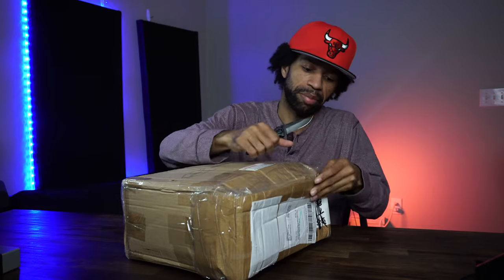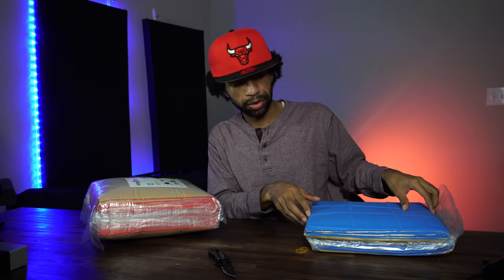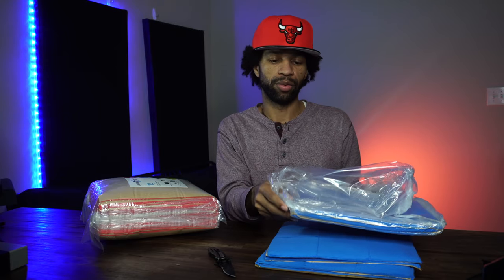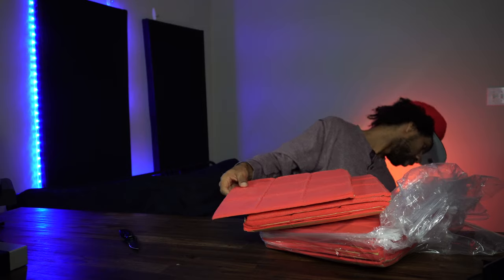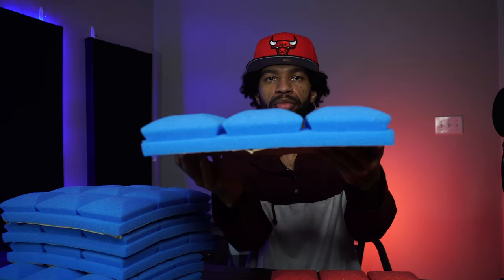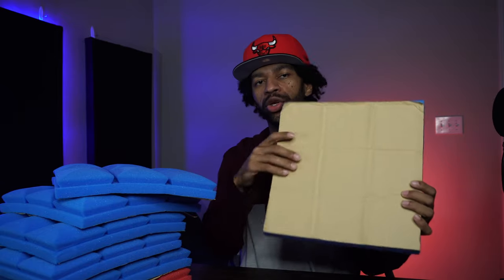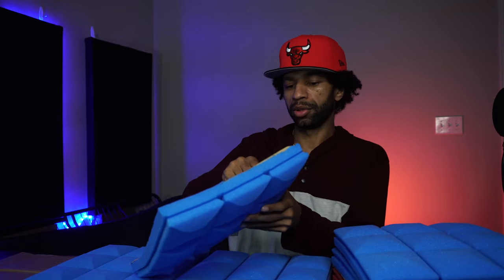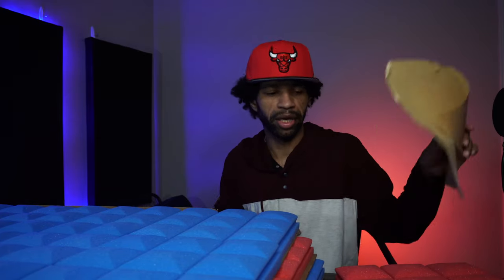Acouxtro Acoustic Foam Panels (With Tips on Using Them And How To Get Better Recordings With Them)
In this video we review Acouxtro Acoustic foam and also give you a few tips on how to use the foam.

0:00 Intro
0:44 Unboxing
4:15 Foam After Expanding
5:40 How I Mounted The Foam
8:02 Sound Test
9:55 Outro